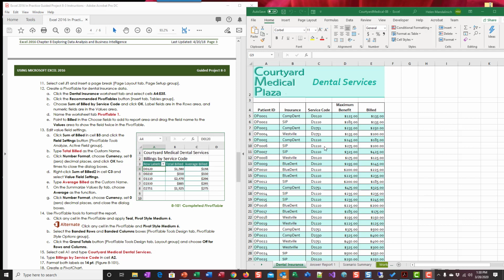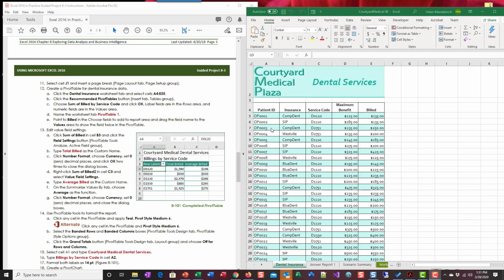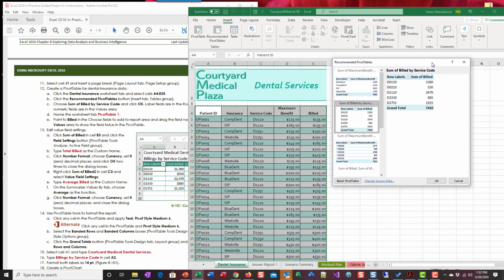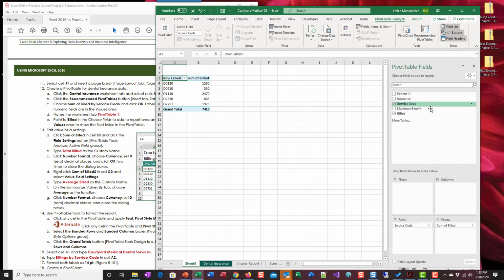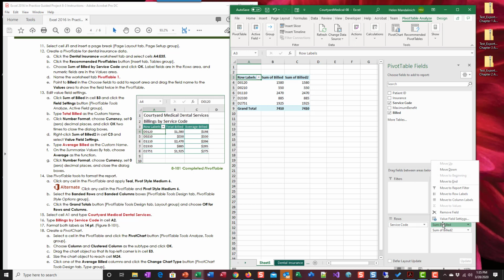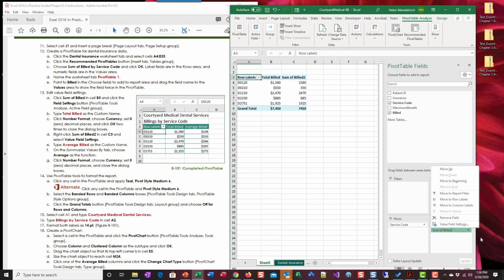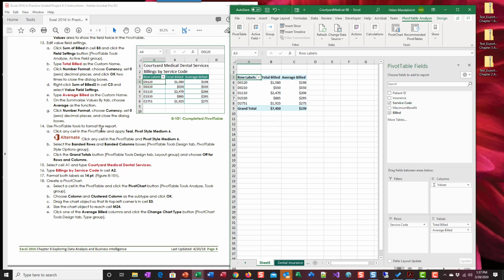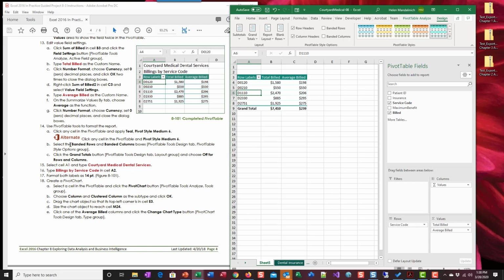Excel Ch 8 Guided Project 8 3 steps 11 14